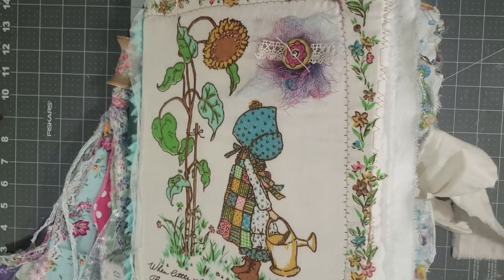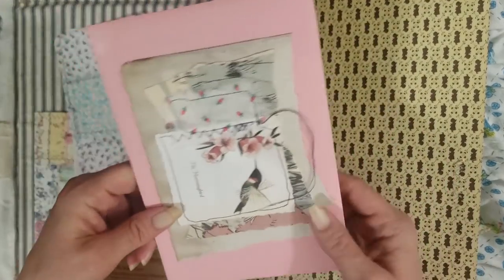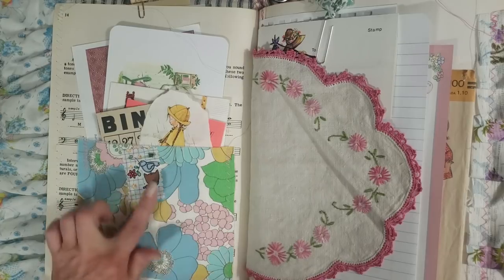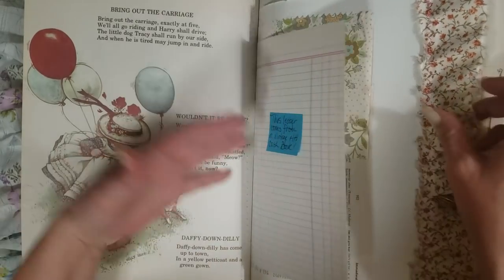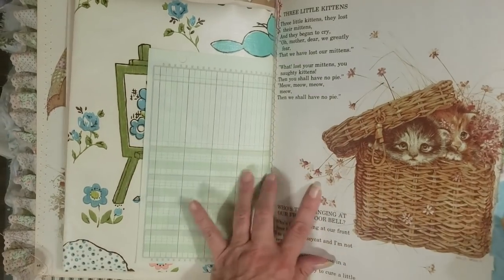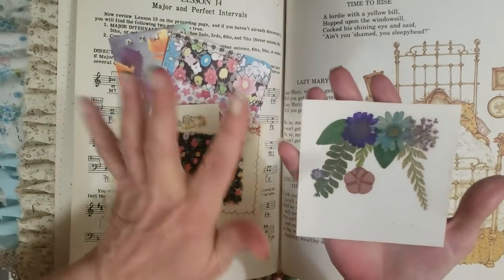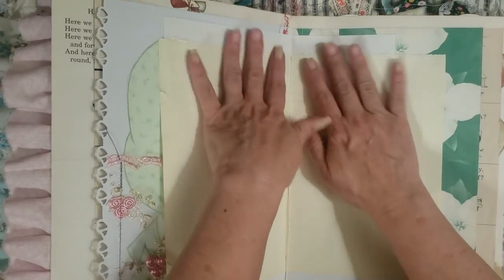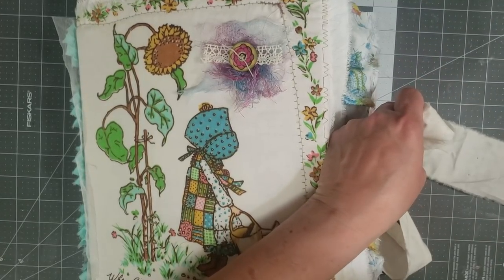Holly Hobbie journal flip through